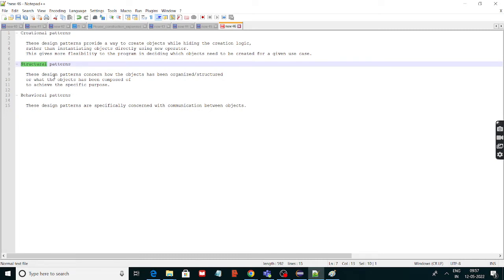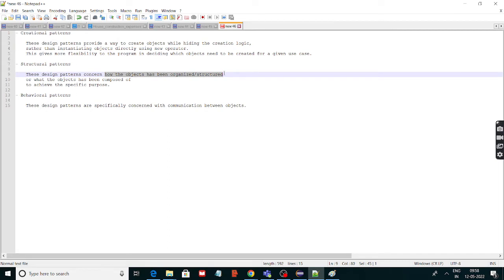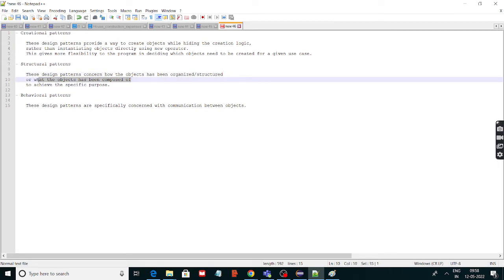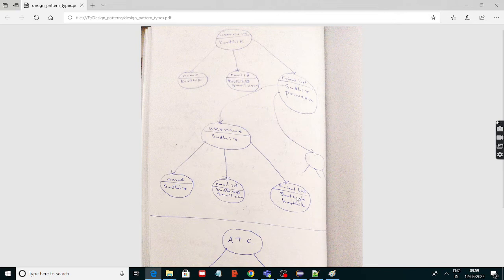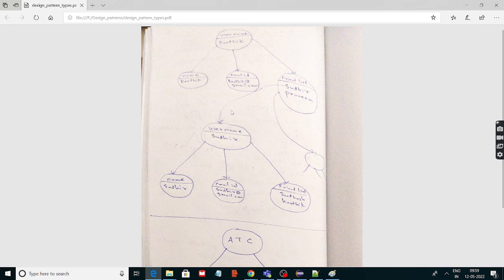Java Design Patterns - 6 : Introduction to Structural Patterns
This video explains the underlying principles upon which all the Java Structural patterns has been built.